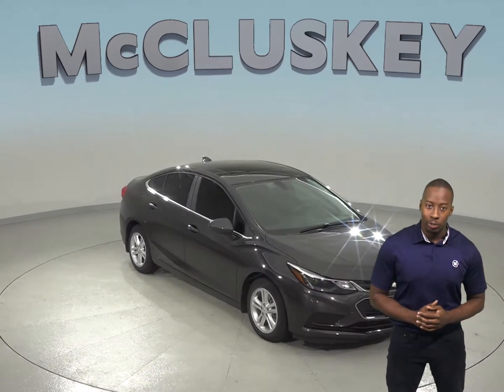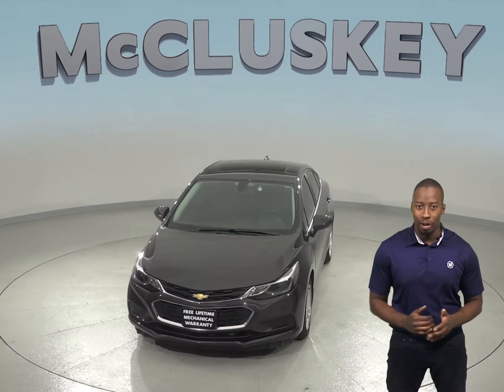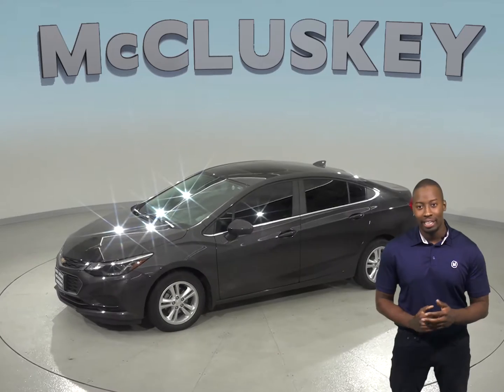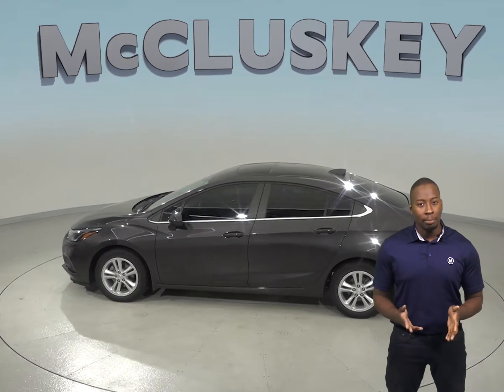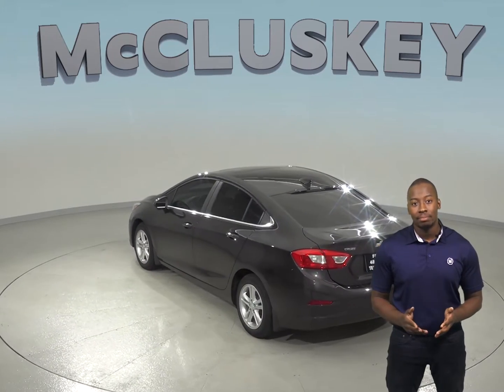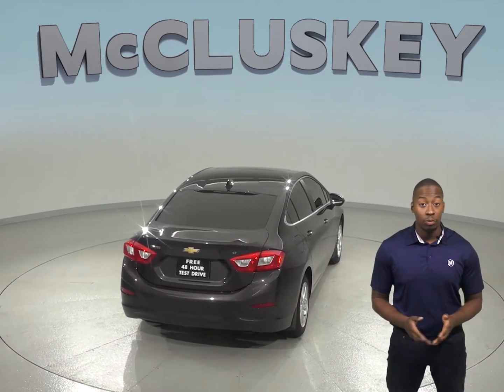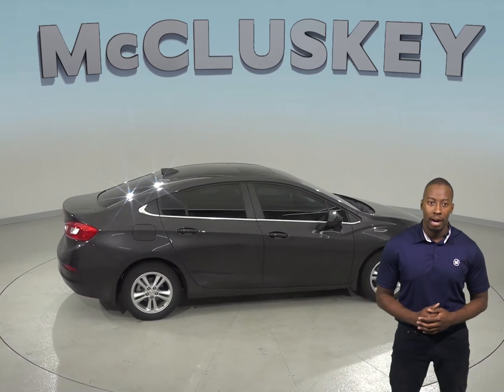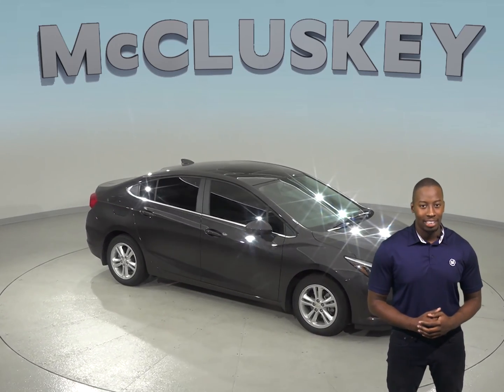A99252WT New 2016 Chevrolet Cruze LT FWD 4D Sedan Gray Test Drive, Review, For Sale -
Challenged credit?